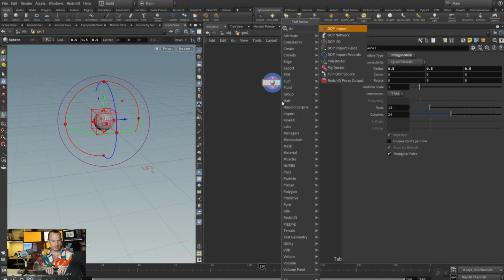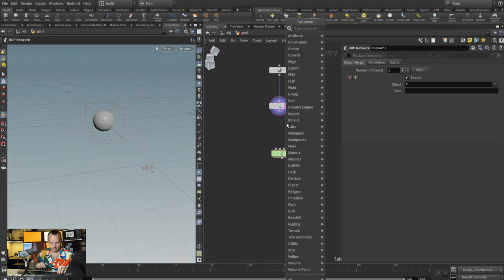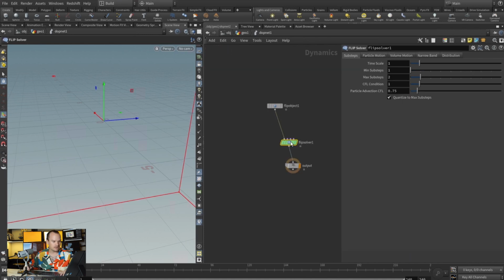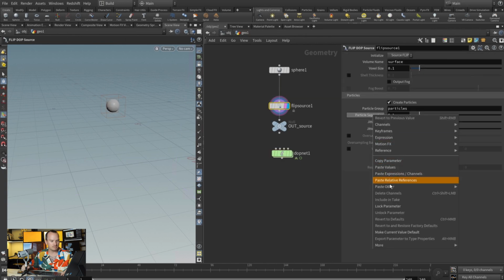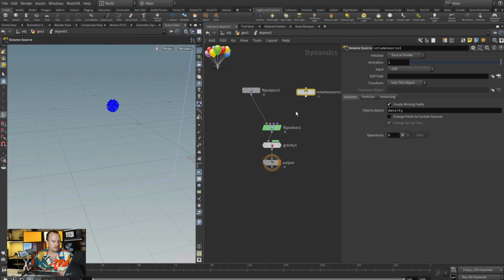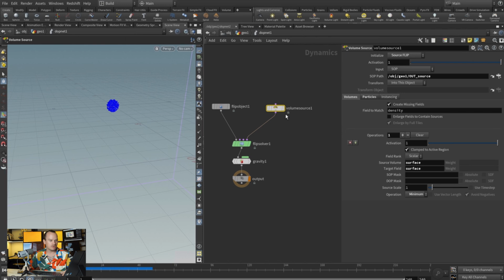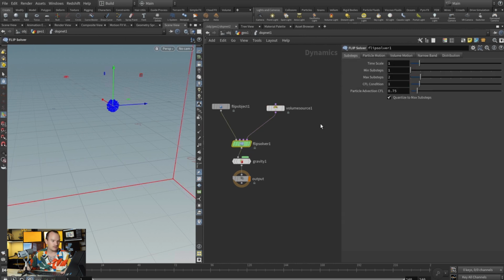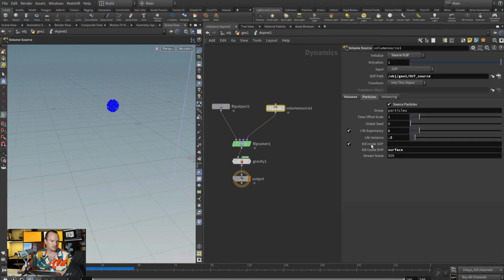Kill Particles by Age in Houdini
Hey guys what's up. Today I'm gonna share with you a quick tip that help me so much and it is about how to delete points or kill particles on flip by age.

This is a good tip to have if you wanna control flip particles by age.